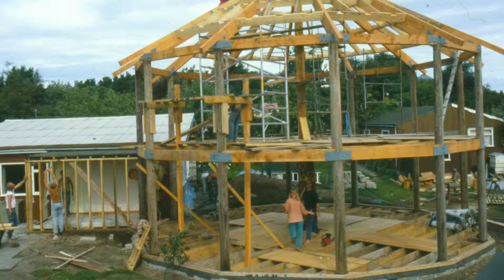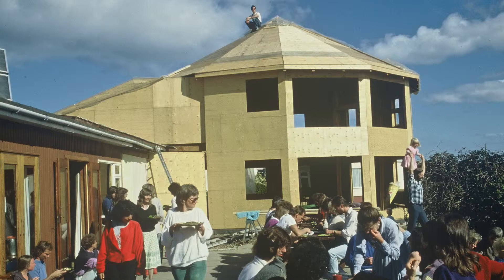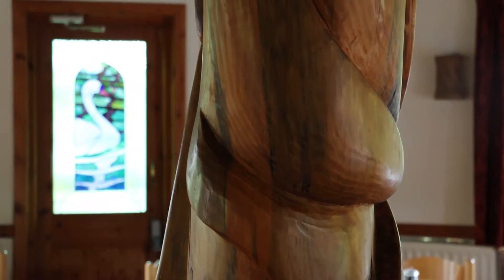Video Tour Clip — CC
Clip from 'A Tour of the Findhorn Foundation Community'.

Release date: 7:30pm, Friday 15 January 2016 at the Universal Hall.